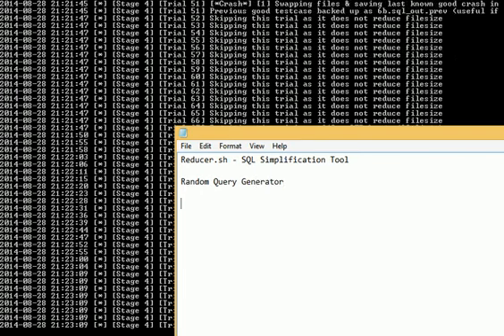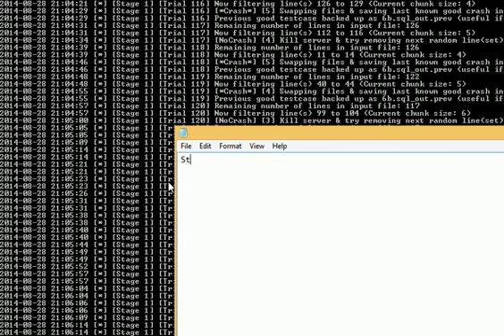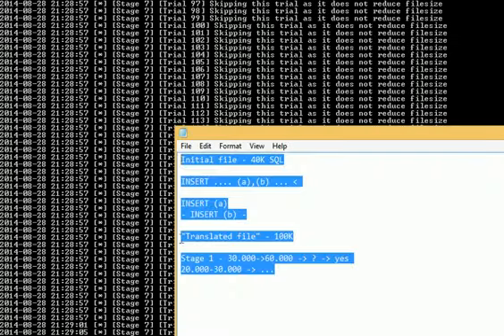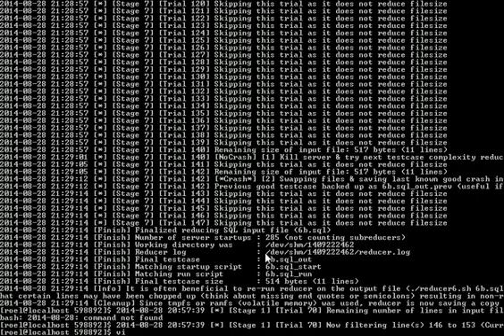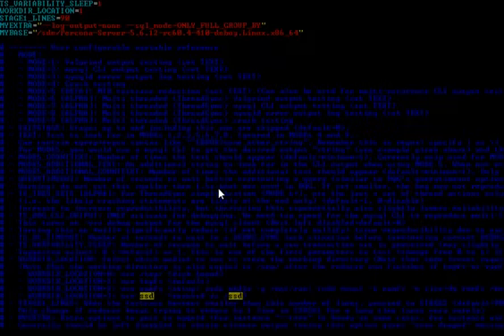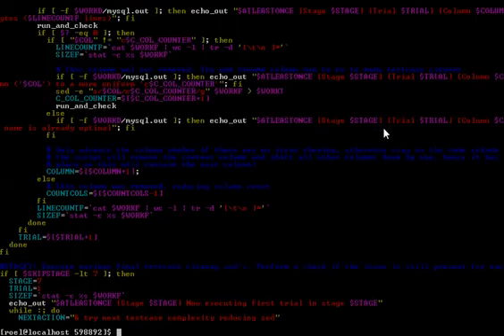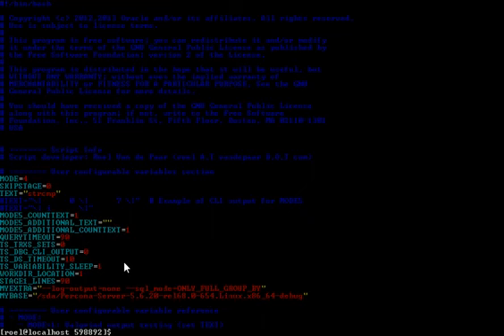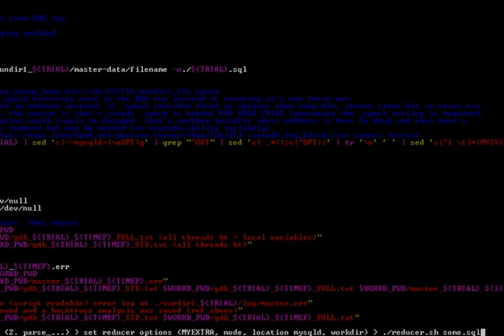Reducer.sh a powerful MySQL/Percouna...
Tech_support